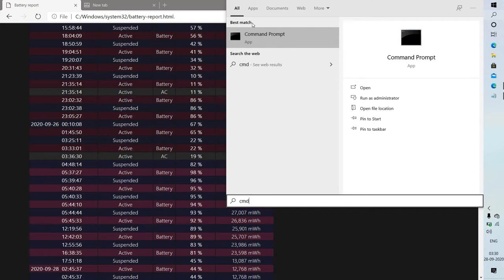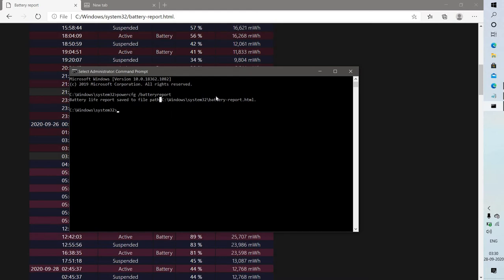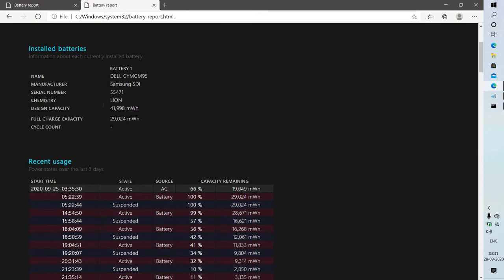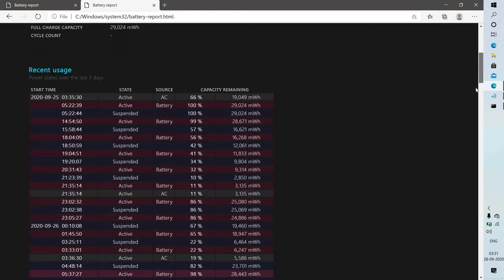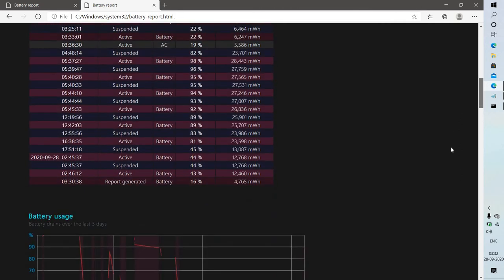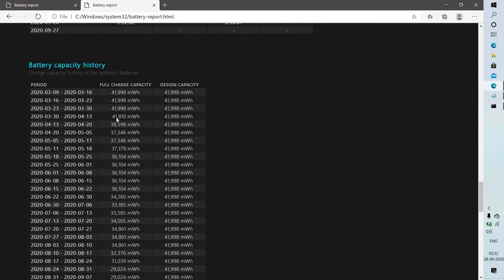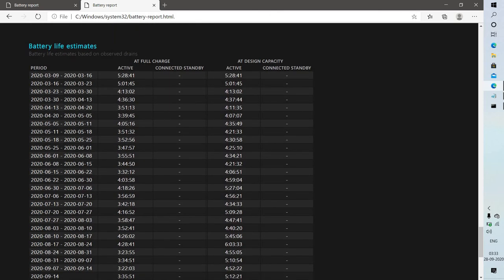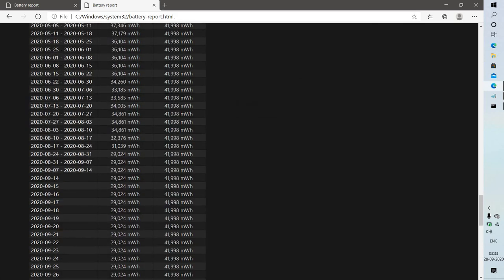How to Check Your Laptop's Battery Health in Windows 10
If you have a portable PC running Windows 10, you don't need a stopwatch to check its battery life. Like so many other aspects of system performance, Windows keeps detailed records and can display them on command. Here's how to generate a detailed battery report.

Step 1: Click on the Search box, and then type 'Command Prompt,' and then Right click on 'Command Prompt.'

Step 2: Click on 'Run As Administrator.'

Step 3: Type the command below, and then Hit Enter.

        powercfg /batteryreport

Step 4: Now, Copy the path of html file. Open your web browser, paste the path in address bar, and then hit Enter key on the         keyboard. You will get detailed report of your Laptop's battery health.

It's done